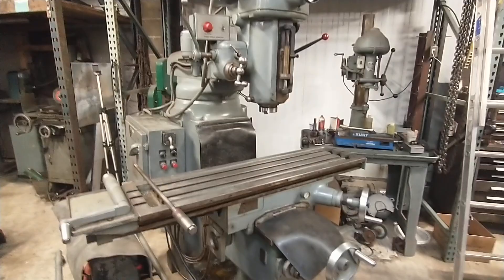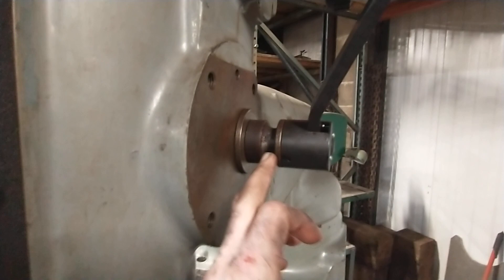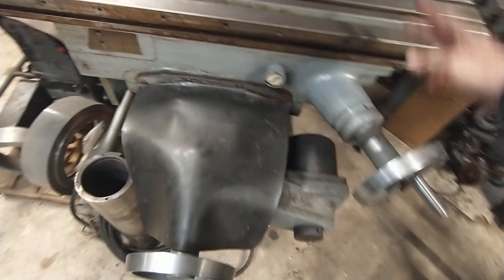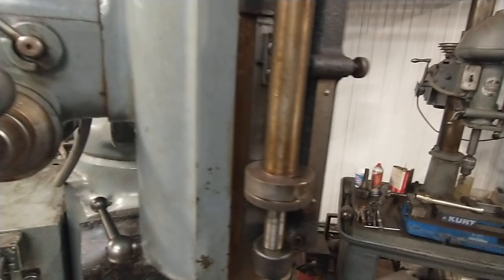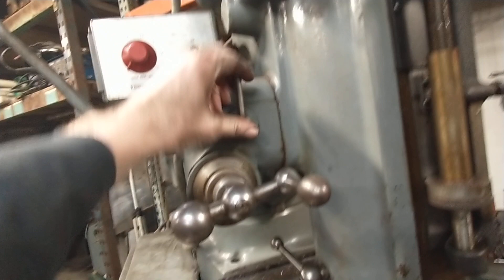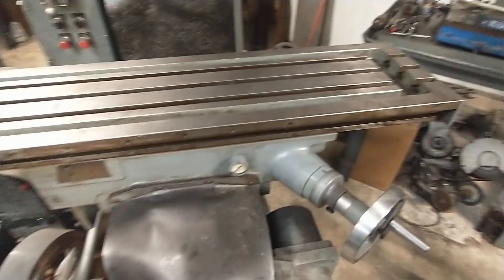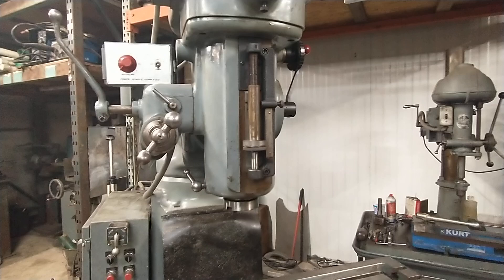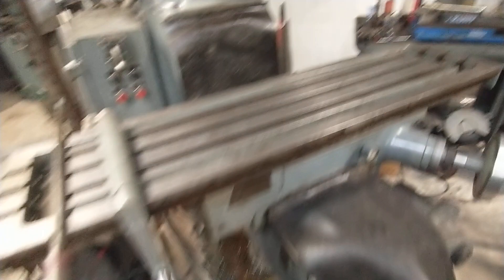Gorton 1-22 milling machine walk around